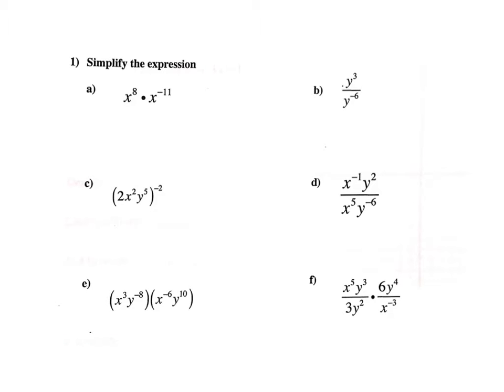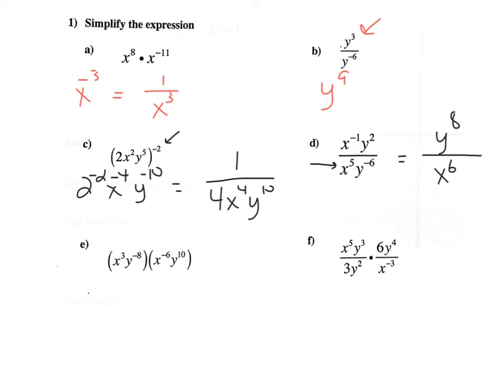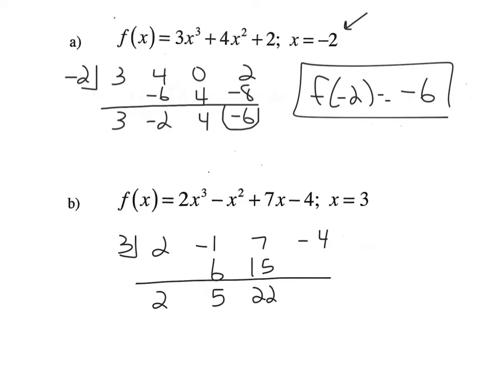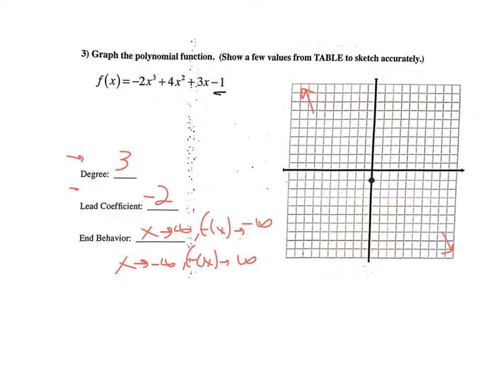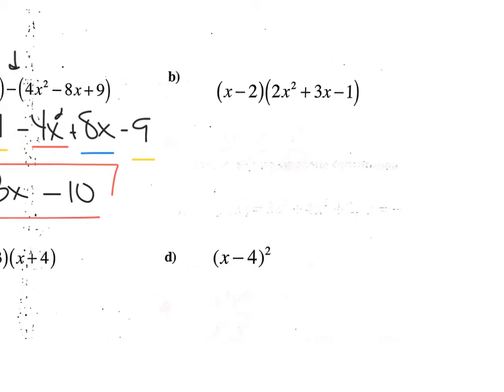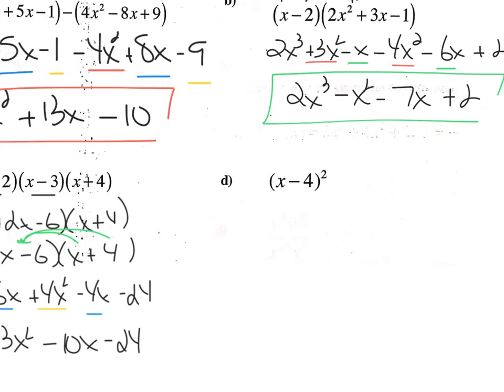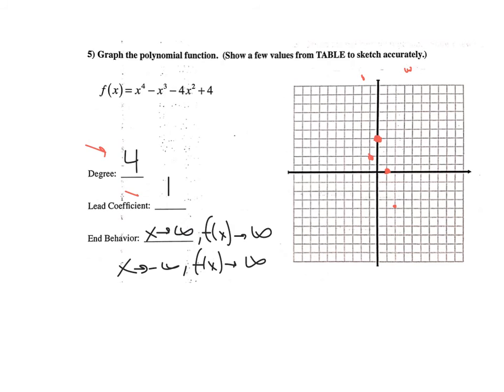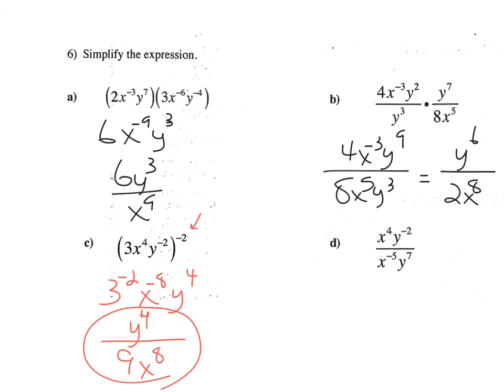Alg2 5.1-5.3 review mb